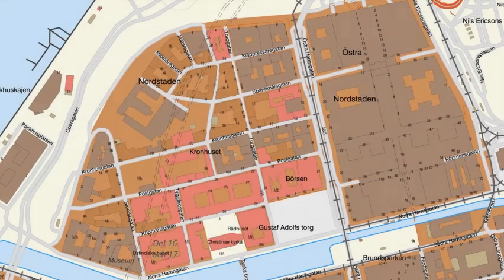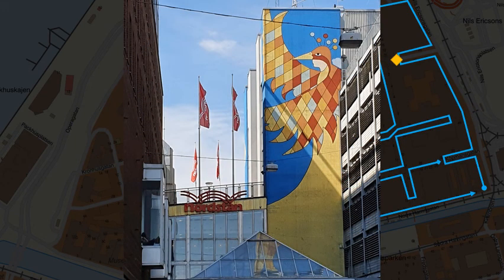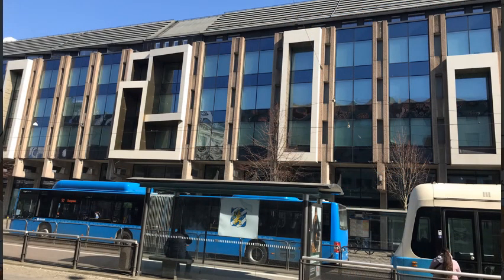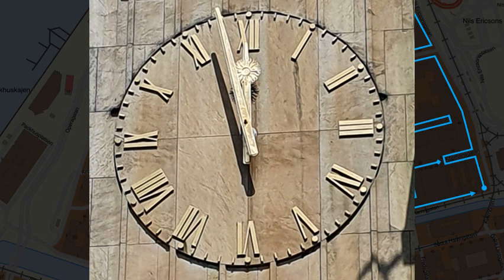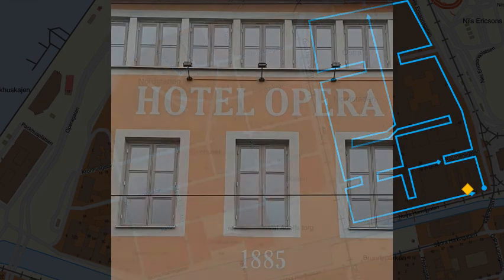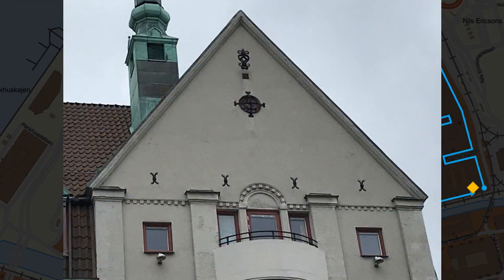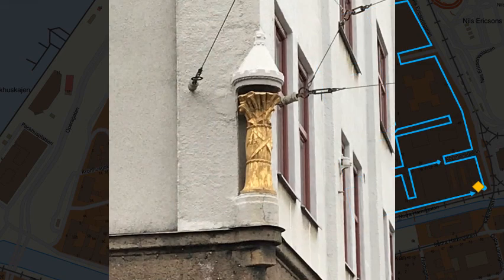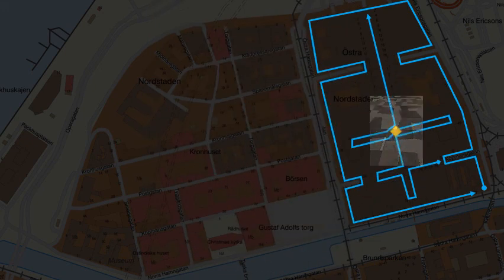Fasadprojektet del 22: Östra Nordstan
Documenting architectural decorations in Gothenburg, an ongoing project.
Narration:
Welcome to the east side of North-town.
We call it Östra Nordstan in Swedish.
We start at the address Nils Ericsonsgatan 25.
Köpmansgatan 29.
Köpmansgatan 27. These are the only remaining older buildings in this entire part of the city.
The underpass to the central station.
The beggars and buskers left during the corona crisis.
Spannmålsgatan 18.
A glass overpass to Little Boom. It was dismantled shortly after this photograph was taken.
Östra Hamngatan 16. Where to draw the line between decorations and functionality?
Or between art and architectural decorations? Spannmålsgatan 16.
Östra Hamngatan 20.
Östra Hamngatan 34.
Norra Hamngatan 18.
An insurance company used to live here.
Götgatan 16. The main entrance to the shopping mall.
Norra Hamngatan 36.
Norra Hamngatan 38.
Norra Hamngatan 40.
This hotel is reputedly haunted.
Dog or lion?
It’s certainly male, whatever the species.
The fasces on the corner whips us on inside.
Götgatan 10. This firm has put up many of the buildings in this series.
Postgatan 32.
Turns out the floor is more interesting than the walls.
The dazzle patterns remind us of the sea. So in part 23 we will explore some water-ways.